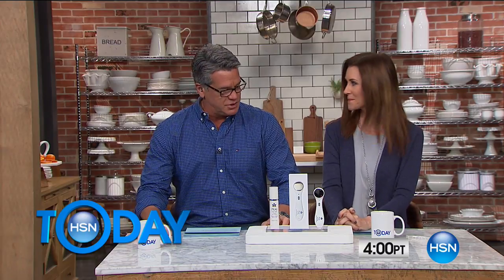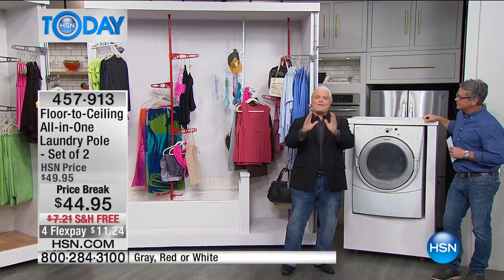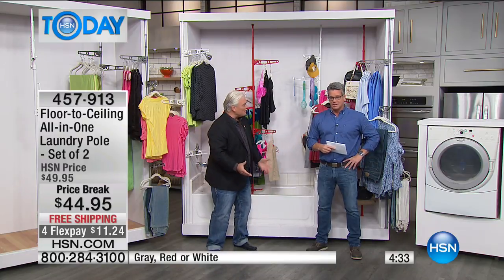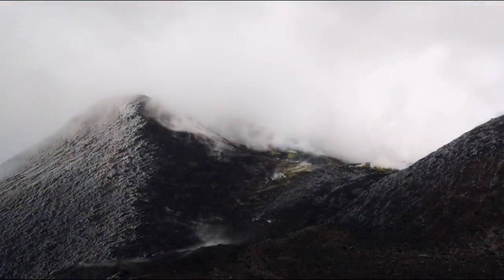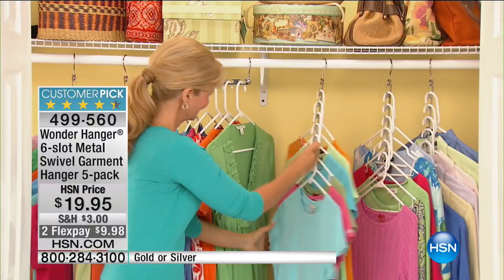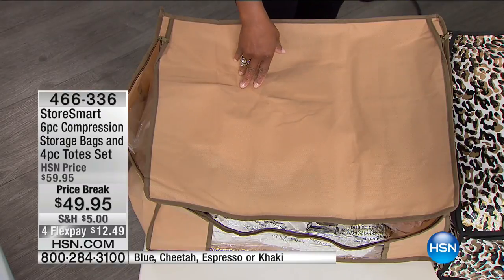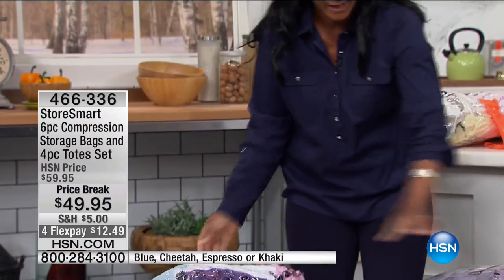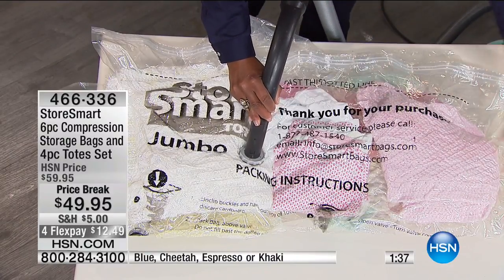HSN | HSN Today: Laundry Room Solutions 01.05.2017 - 07 AM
Clean, organize and refresh your home.